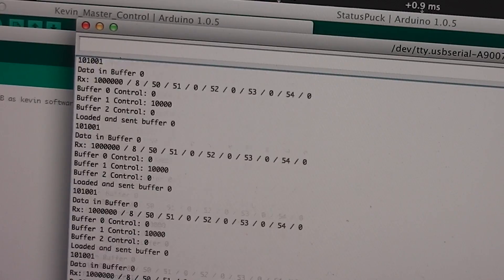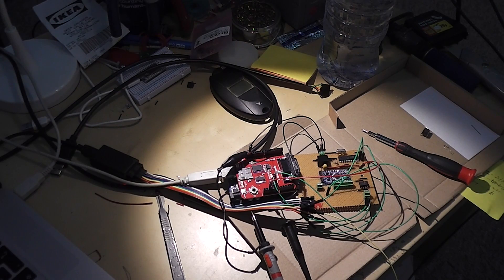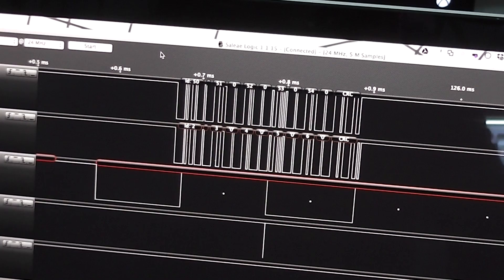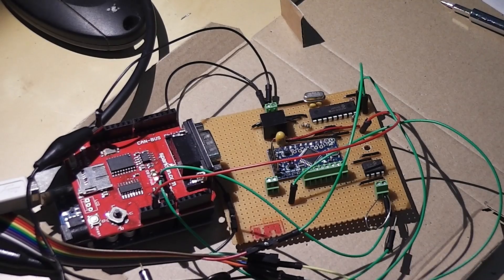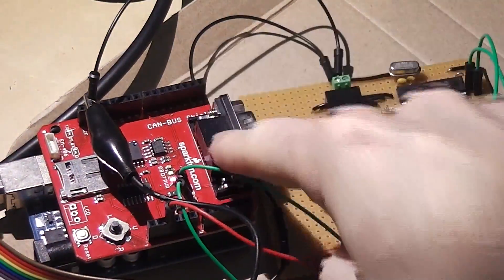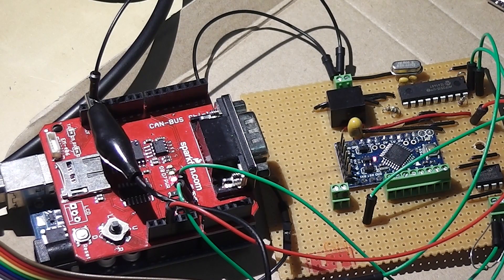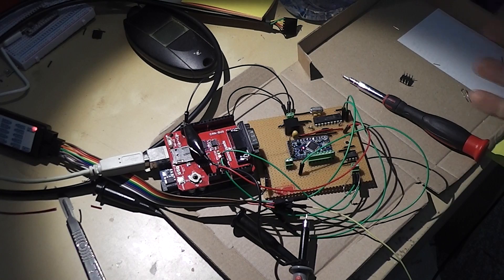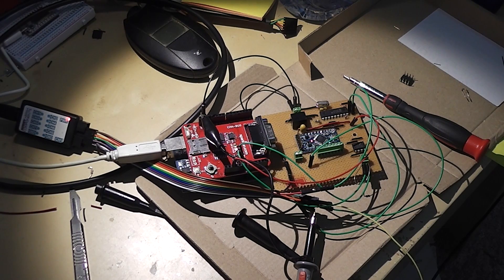Kevin - CAN Bus Debugging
After getting a cheap logic analyzer I took another look at Kevins CAN bus system and got to the bottom of what was wrong.